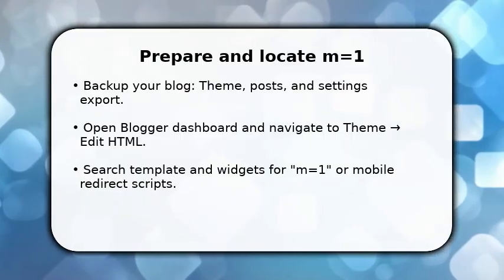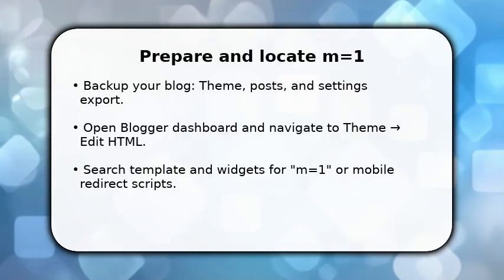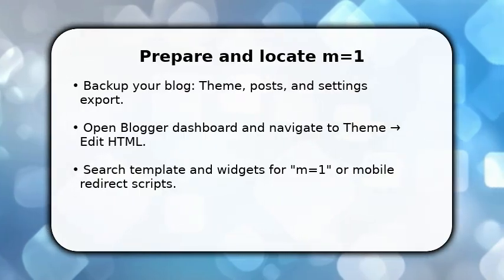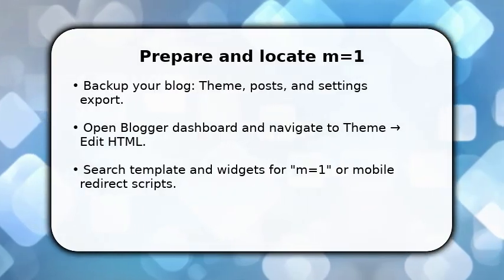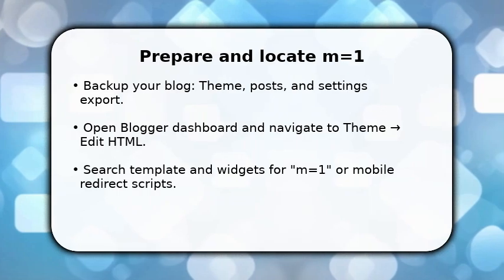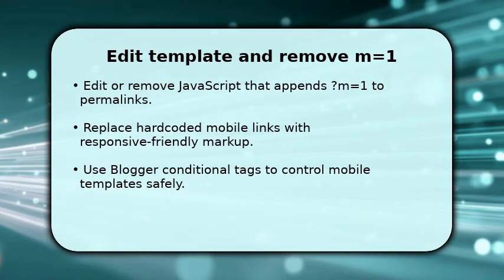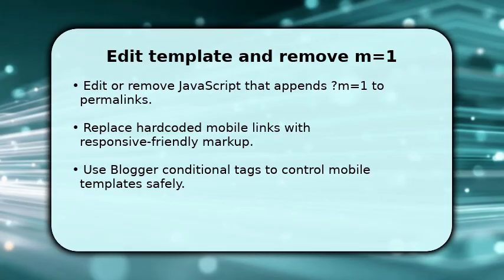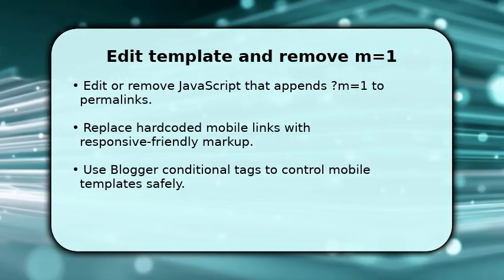How to Fix Blogger M=1 - Step by Step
Learn how to resolve the common issue of 'm=1' in Blogger with our comprehensive guide. Follow along as we walk you through each step, ensuring your blogger settings are correctly configured for optimal performance and SEO.